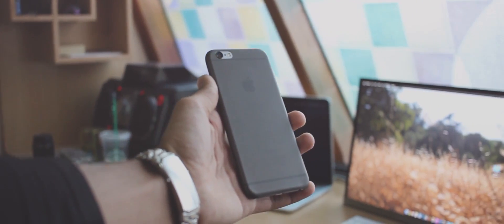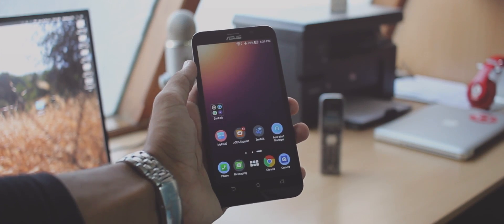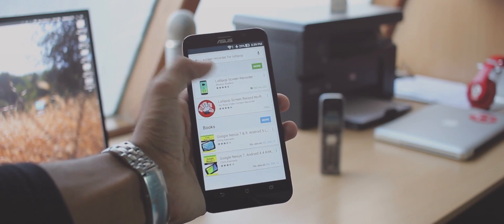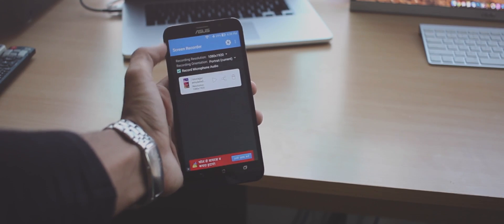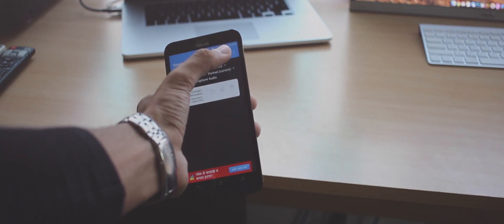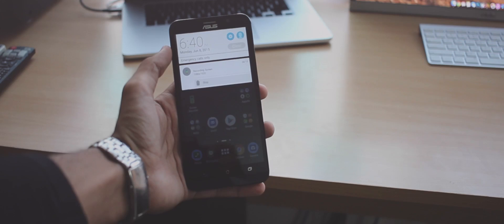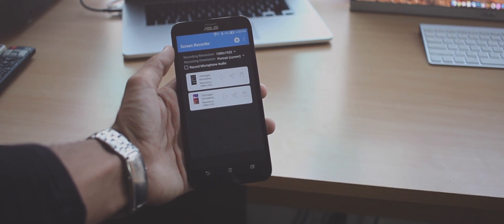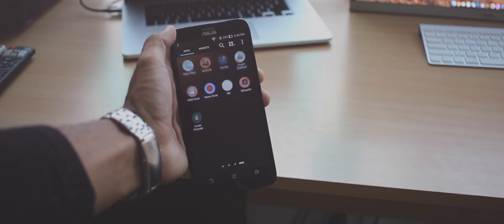How To Record Android Screen Without Root For Free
In this video i show you how you can record your Android Screen without root or computer for free! It's a Free application available in the play store.

App - Lollipop Screen Recorder.

Lets try to reach 100 likes! :)

My Equipment - (Links coming soon)
Camera & Lens - Canon 600D With 18-55 (Kit) & 24mm f2.8
Laptop - Macbook Pro Retina 15''
Monitor - AOC I2367FH
Editing Software - Final Cut Pro x
Screen Recording Software - Quicktime Player